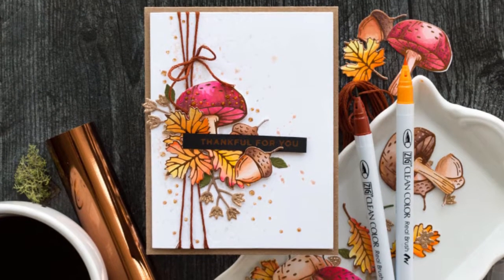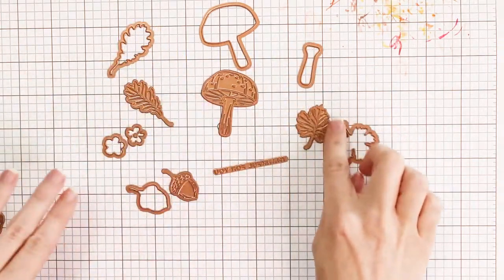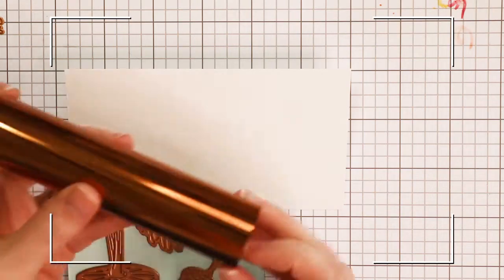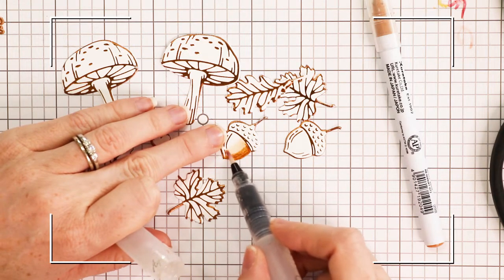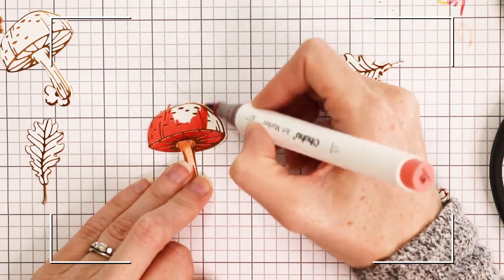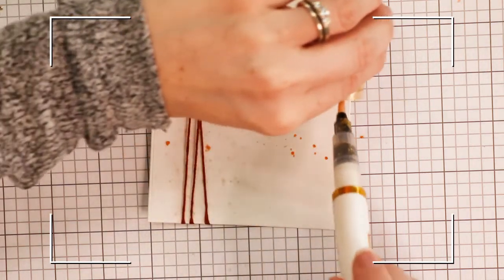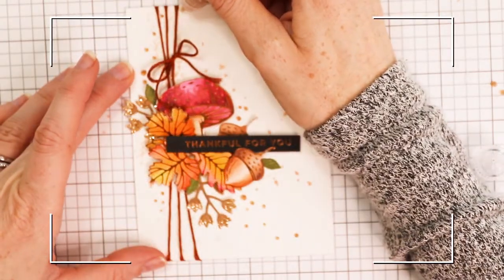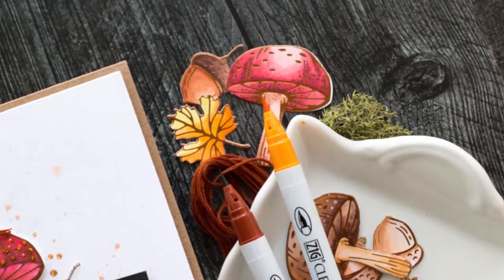Spellbinders October Glimmer Kit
Completely in love with this Autumn themed kit from @spellbinders ! Take a look at the October kit and let's make a card!

• Spellbinders - Glimmer Hot Foil Collection - Glimmer Foil Roll - Copper

Stalk Me!